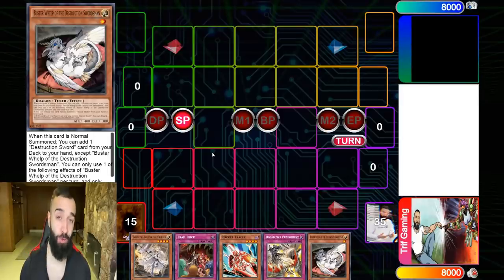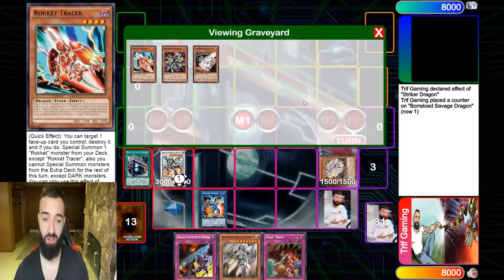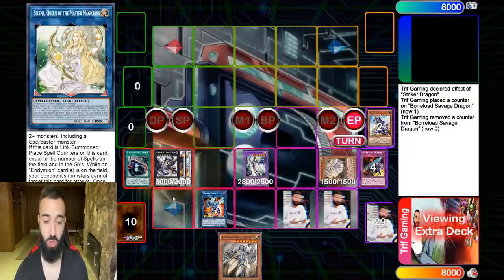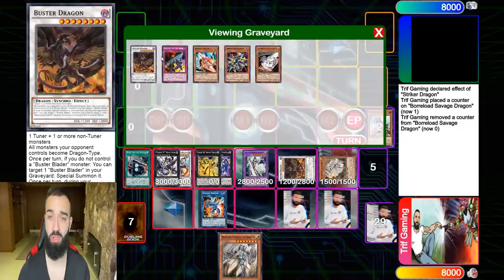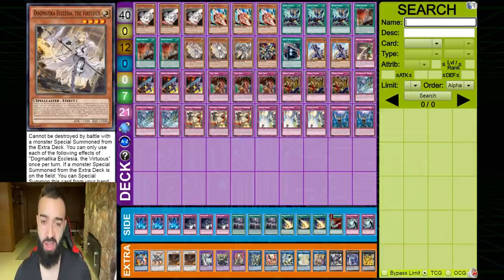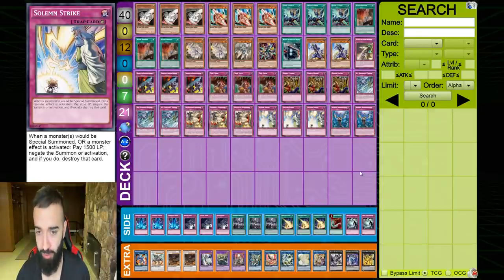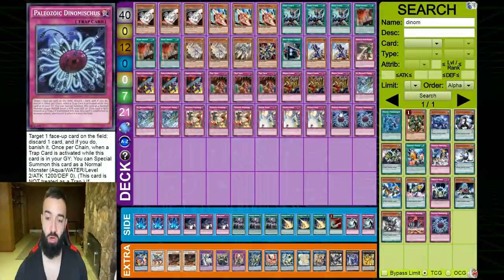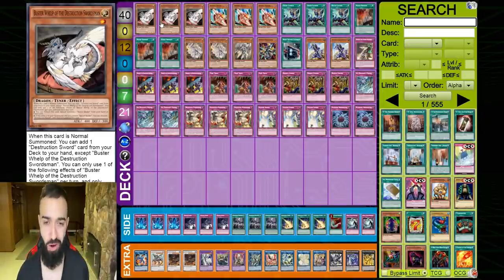WILD BUSTER ROKKET DOGMA DECK PROFILE/COMBO TUTORIAL